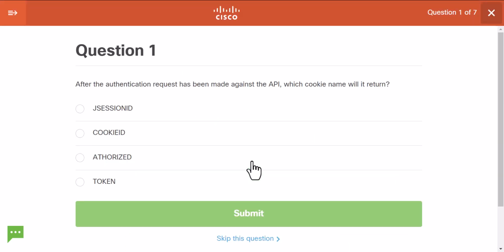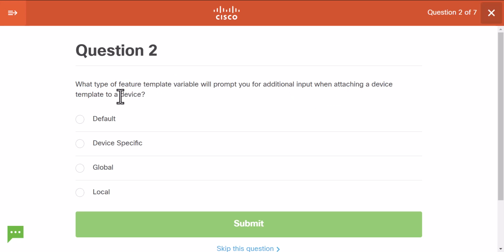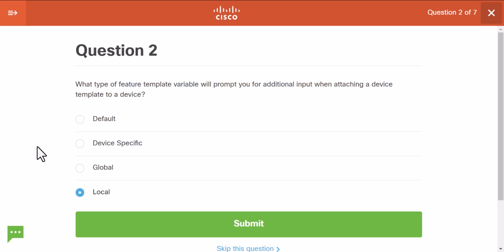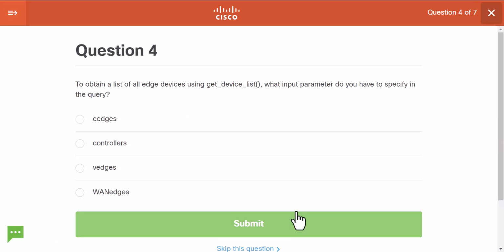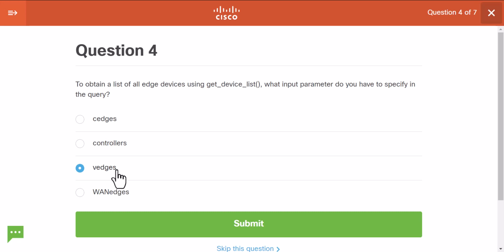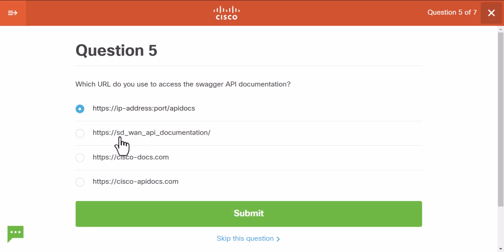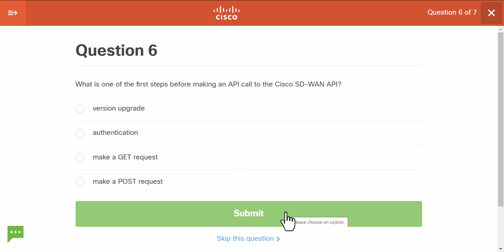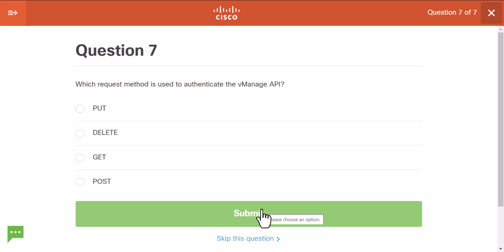CCNP ENAUTO Section 11 Summary Challenge with explanation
Section 11: Building Cisco SD-WAN Automation with Python

Implementing Automation for Cisco Enterprise Solutions (ENAUI), prepares for the 300-435 ENAUTO Automating and Programming Cisco Enterprise Solutions certification exam.